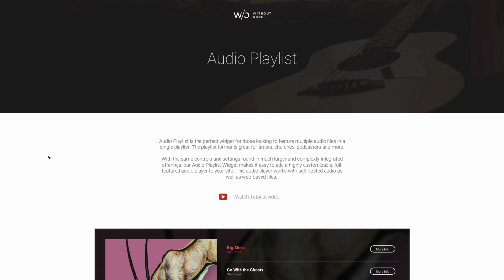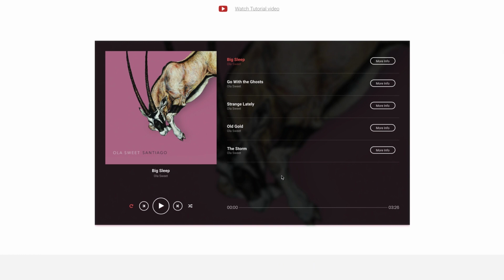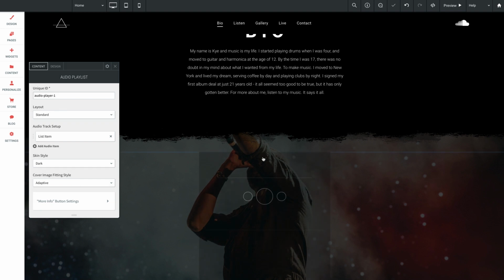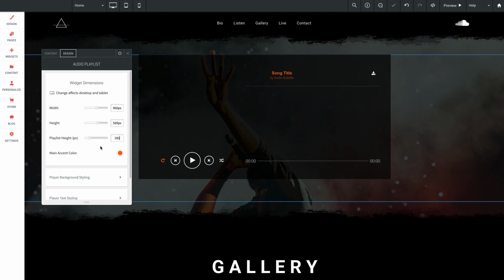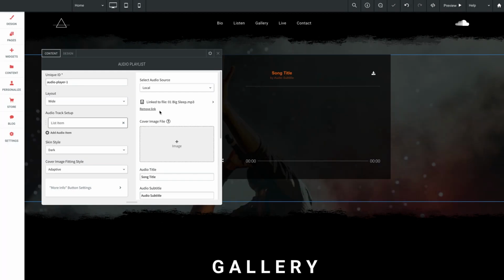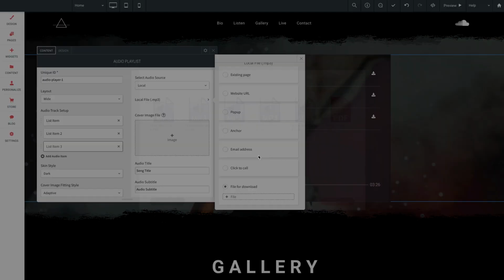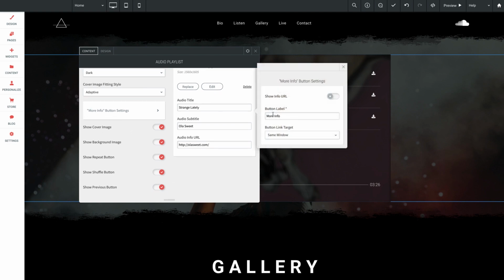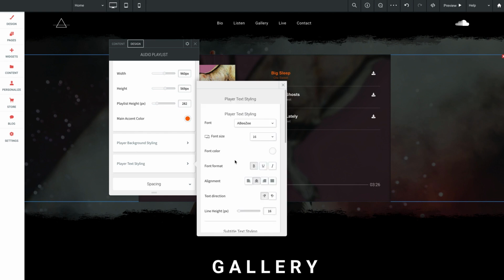Audio Playlist Widget | Tutorial by Without Code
Add an Audio Playlist to your Without Code site. Learn how to customize this for your business. Try Without Code for free